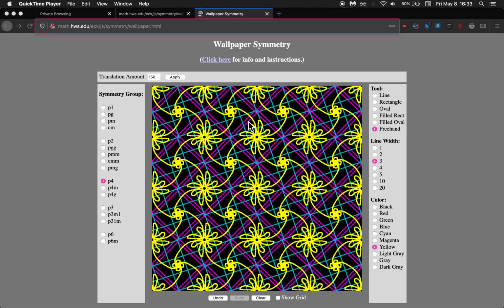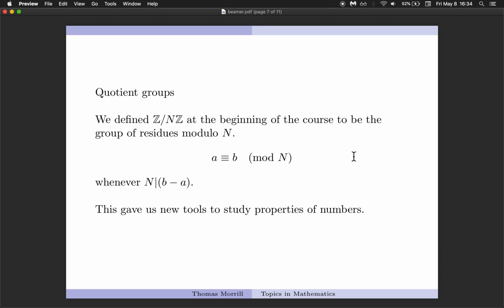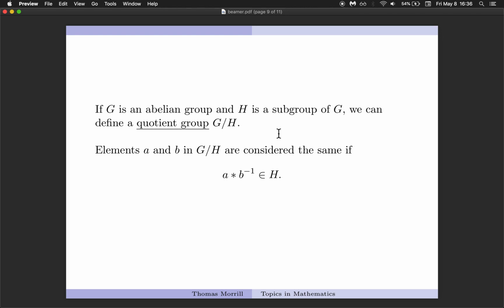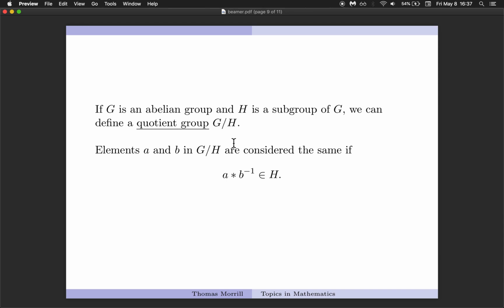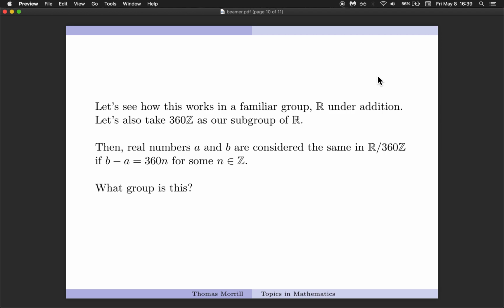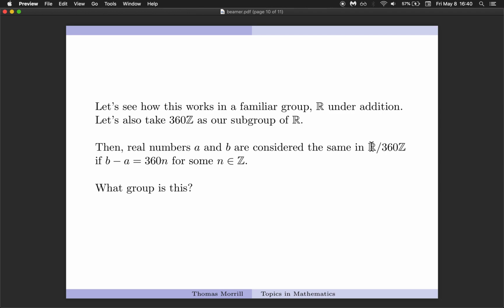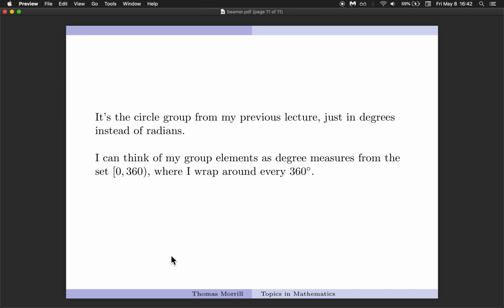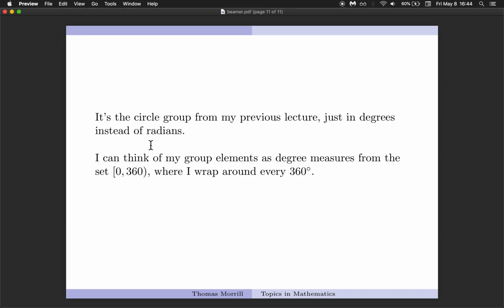ZPEM3301 - Quotient Groups